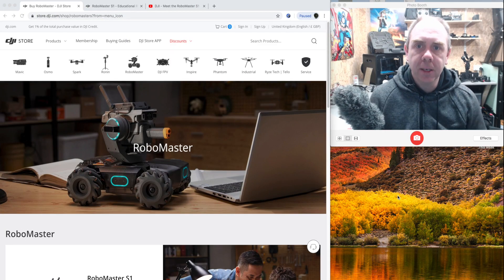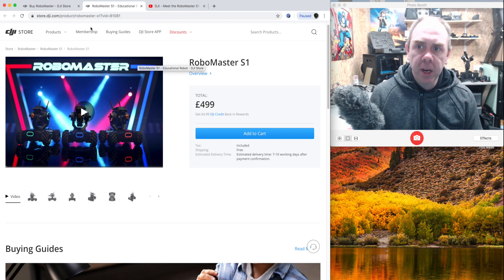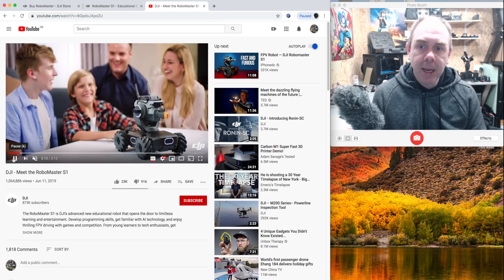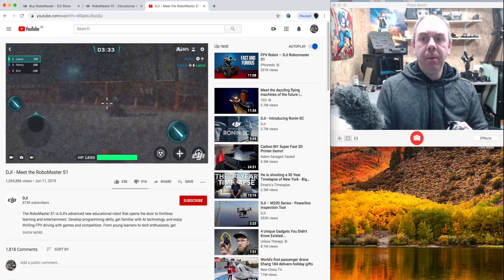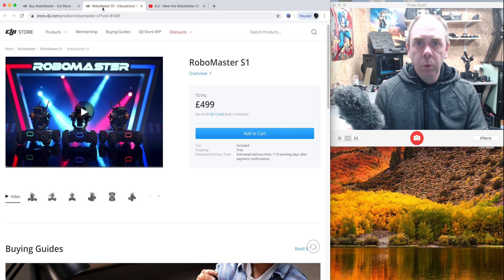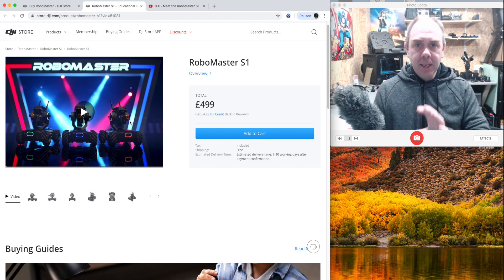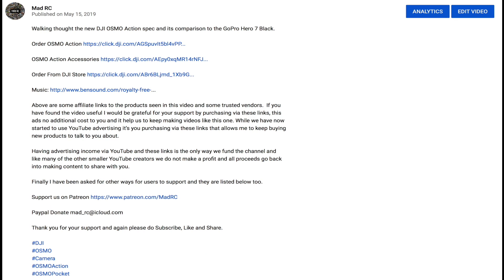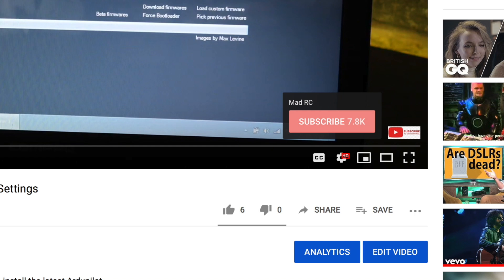DJI ROBOMASTER S1 NEWS- NOW AVAILABLE IN UK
The DJI Robomaster S1 is now available to order in the uk, talking about it in this video .